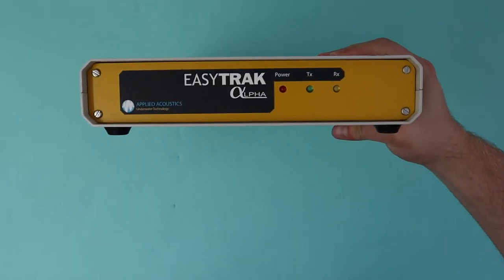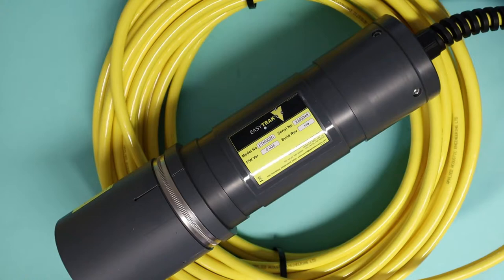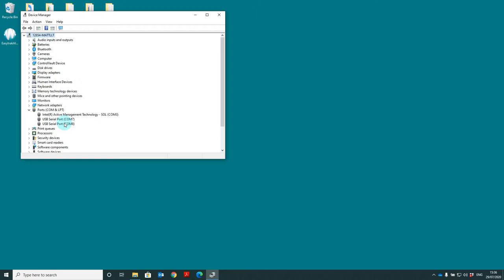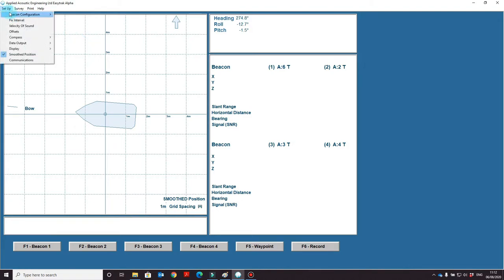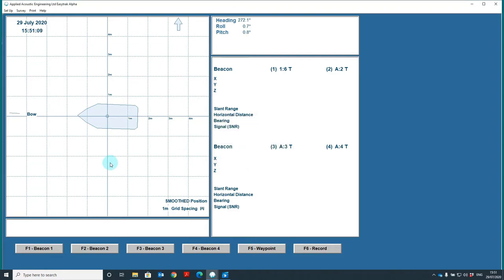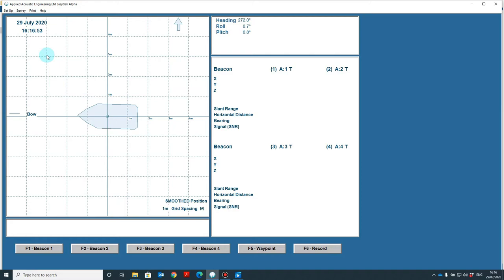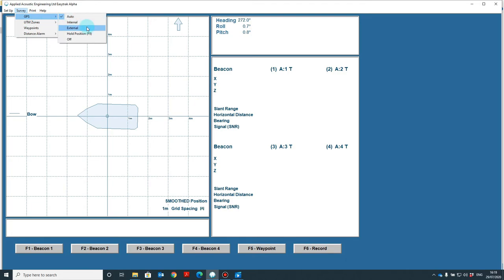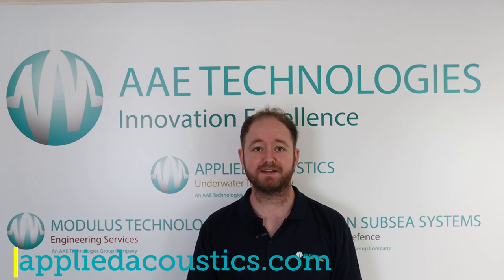05. How to set up your Alpha USBL system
How to set up the Alpha USBL system ready for operations.

For assistance on how to configure your beacons please view our videos on our Micro and Mini beacon range.